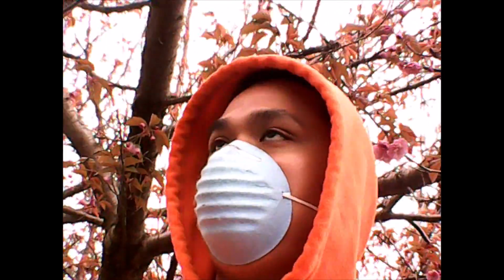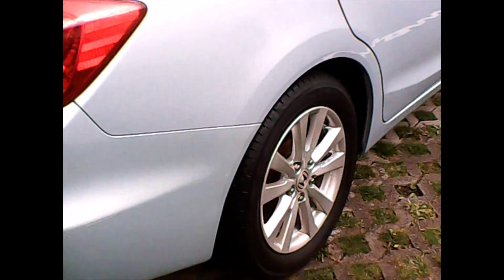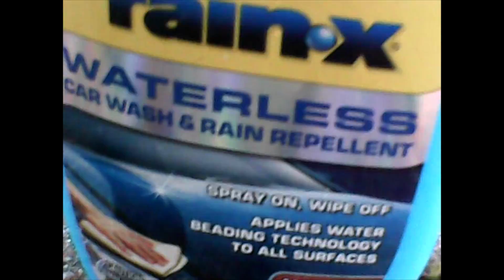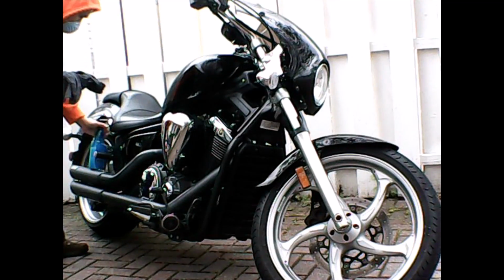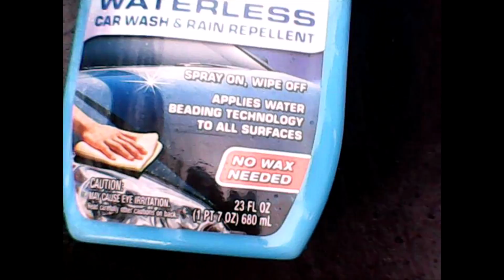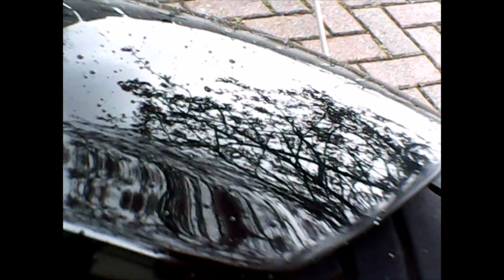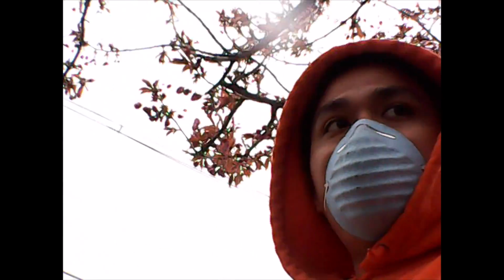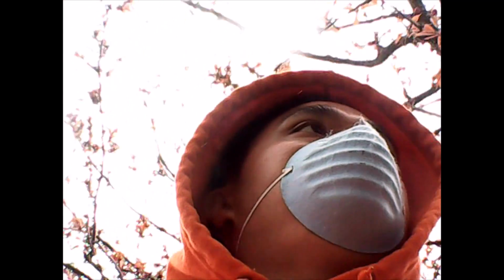THE BEST WASH and wax with no water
Hey whats up.  Waterless wash and wax?  Can it be?  Hmm I even applied it just as it was about to start raining.  Already washed the bike weeks ago and haven't gotten a chance to bring it in for fork seal rebuild but had to try it on the bike after doing two cars with the Rain-X Waterless Wash n Wax.  CHECK IT OUT!!